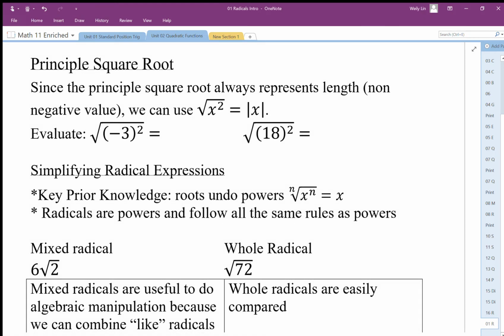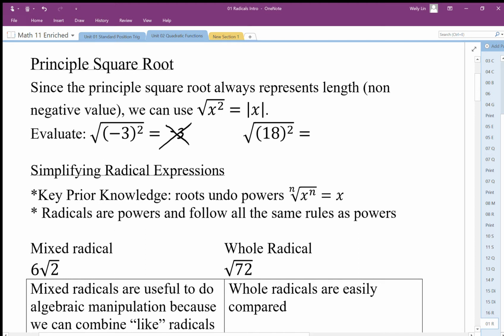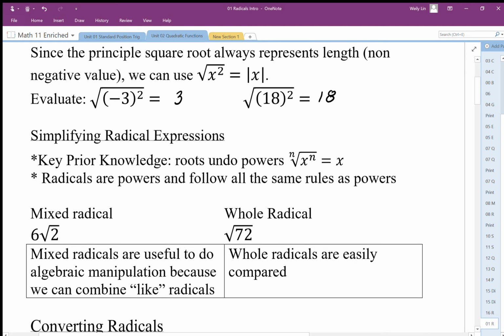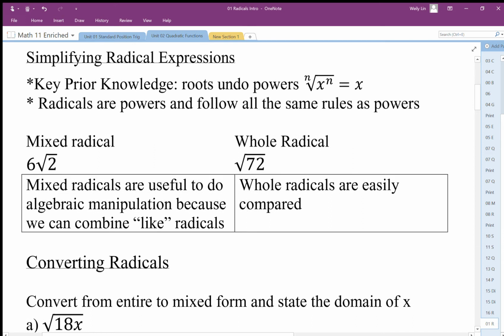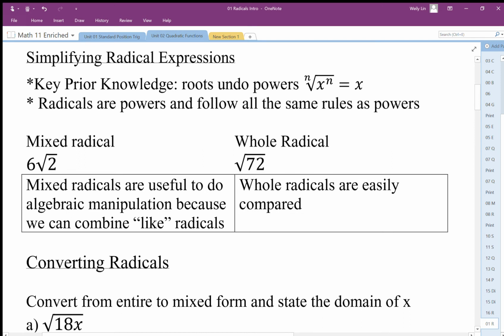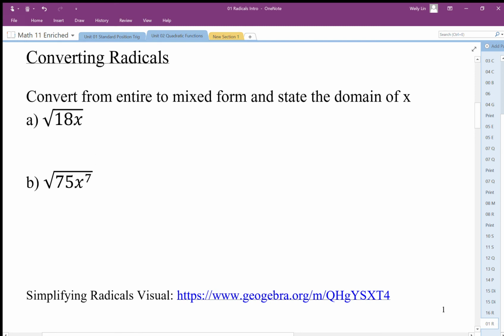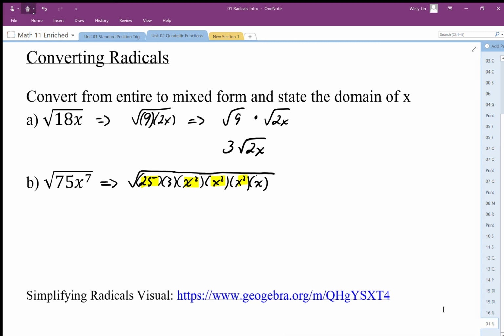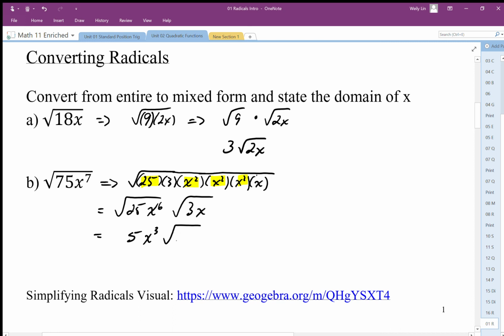01 Radicals Intro Part1